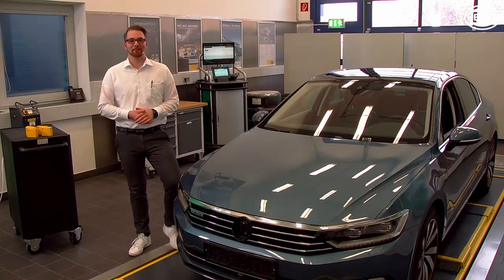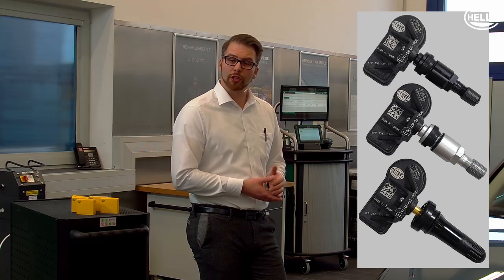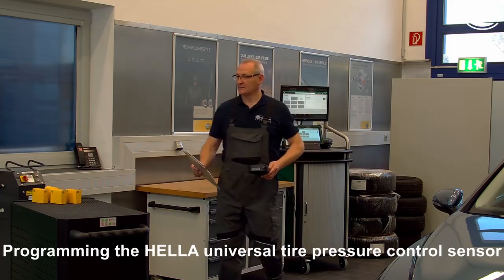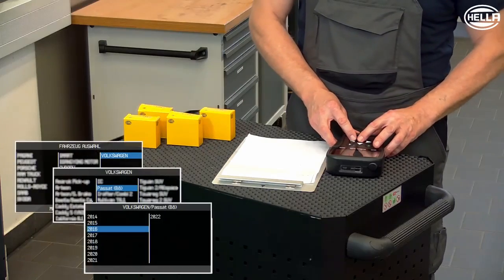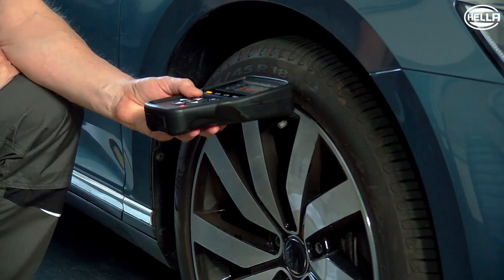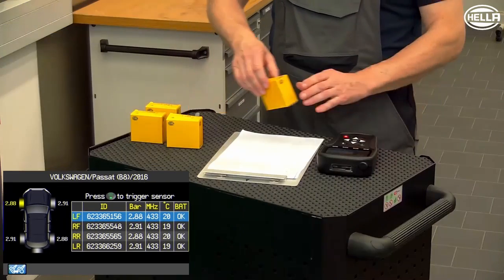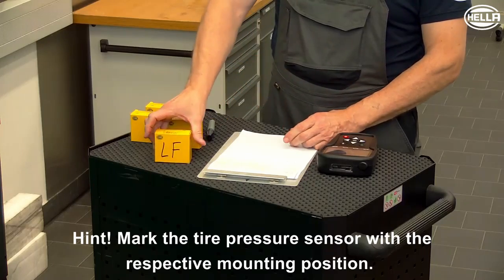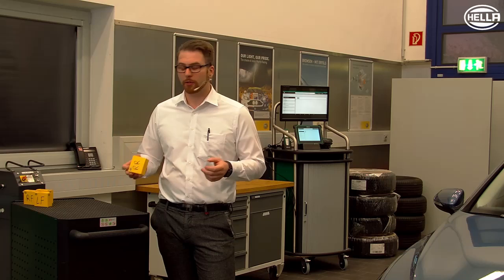How to program universal tyre pressure monitoring sensors (TPMS) | VW Passat B8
Using the vw Passatb8 as an example, we show how the universal tyre pressure monitoring sensors (TPMS) from HELLA are programmed and taught before installation. The HELLA TPMS can be mounted on almost all rims and can be replaced individually if necessary.

CHAPTERS:
00:00 Getting started
00:31 Information on the HELLA universal tyre pressure sensors
01:28 Sensor type and vehicle model input on the TPMS diagnostic device
01:53 Read out sensor ID data on all 4 wheels
02:32 Copy the data to the new sensors

Further information on this topic can be found on the HELLA TECH WORLD in the technical chapter

The TPMS sensor sends its measured values by radio to the higher-level system control unit. In the event of a loss of pressure on a tyre, a warning message is issued visually or acoustically via the vehicle display. The driver is warned at an early stage and can avoid further damage to the vehicle or possible dangerous situations.

HELLA TECH WORLD is the workshop portal that supports workshops and mechanics in their daily work by providing quick parts identification, diagnostic and repair information as well as technical product information.

The HELLA company stands for high-performance lighting technology and automotive electronics, and at the same time for a broad service and product portfolio in the spare parts and workshop business.

Important safety note:
The following technical information and practical tips have been compiled by HELLA in order to provide professional support to vehicle workshops in their day-to-day work. The information provided on this website is intended for use by suitably qualified personnel only.